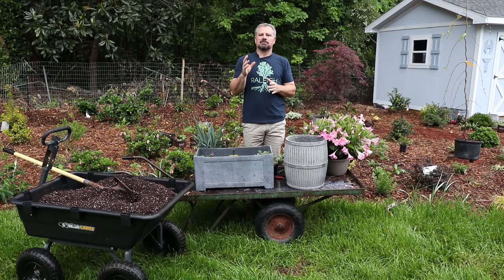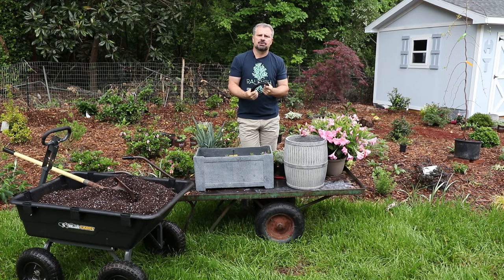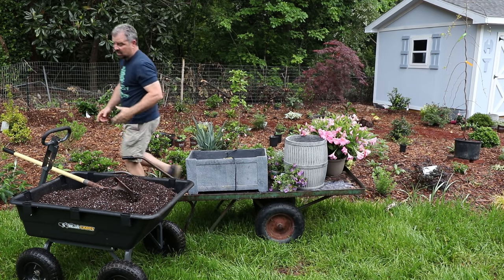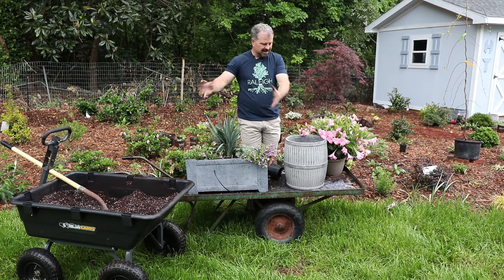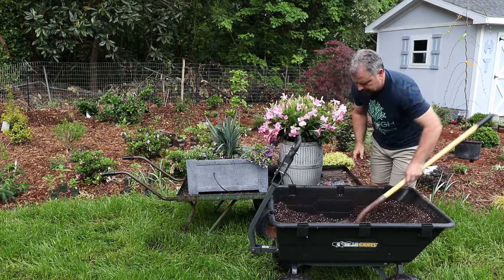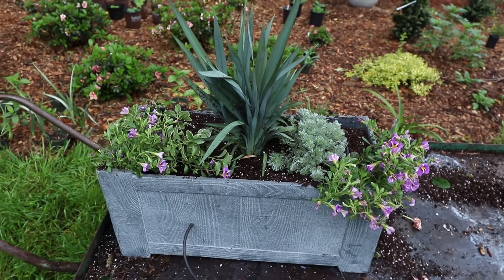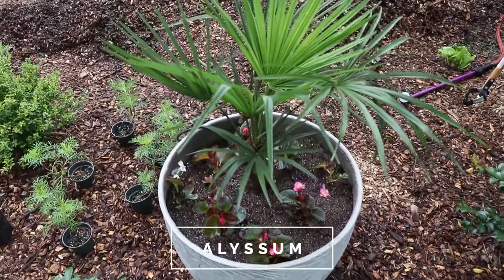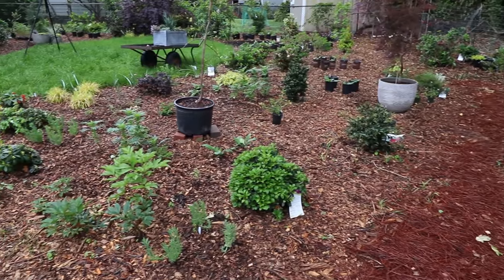🌺Planting Lots of Containers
Planting Lots of Containers - In this video I plant lots of containers that I got from Michael Carr Designs. I will pretty much use any kind of plant if I think it looks good in the container. I also prep this containers to be hooked into my irrigation system later.